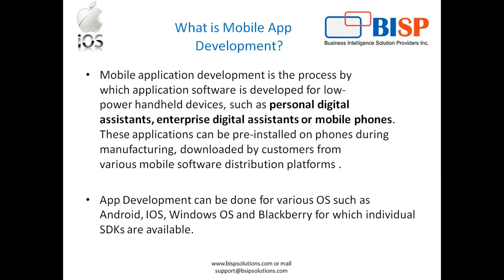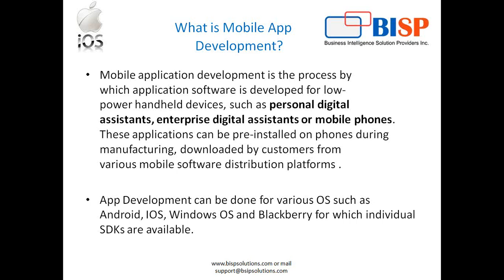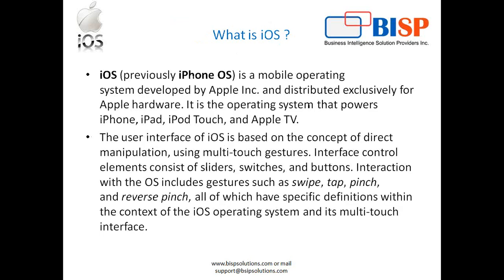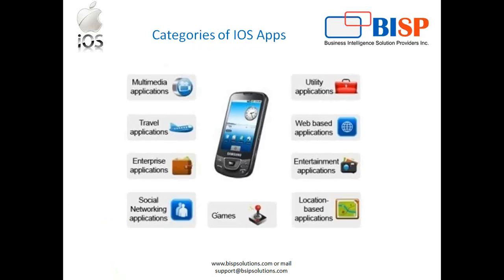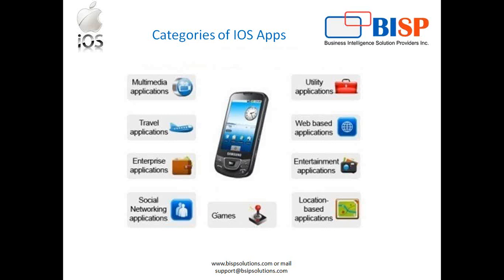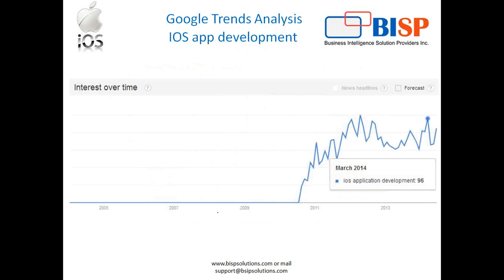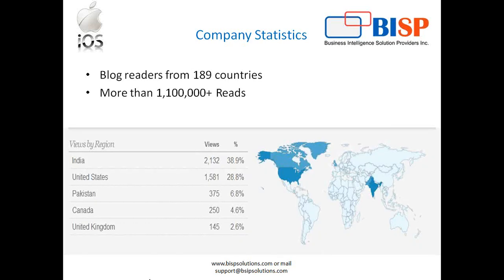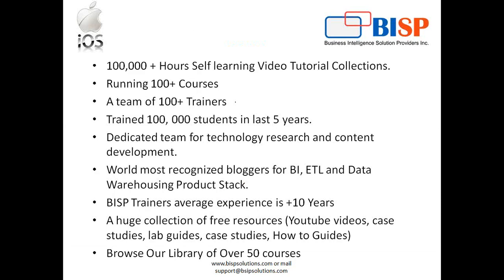iPhone Apps Development